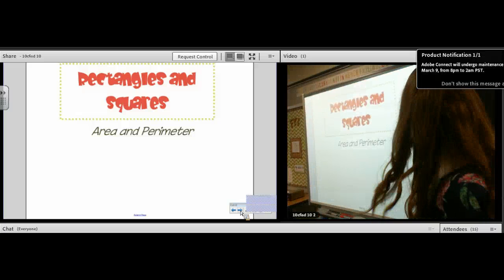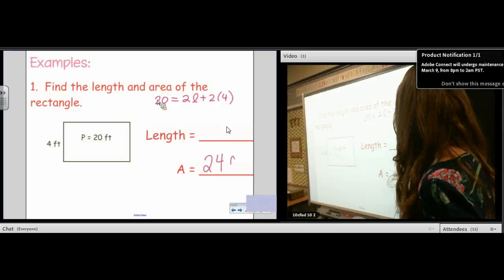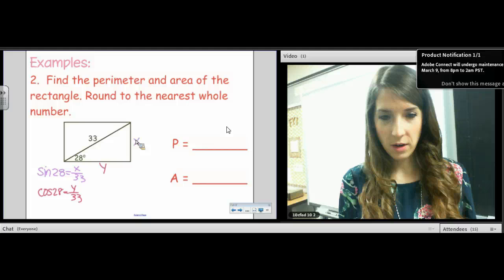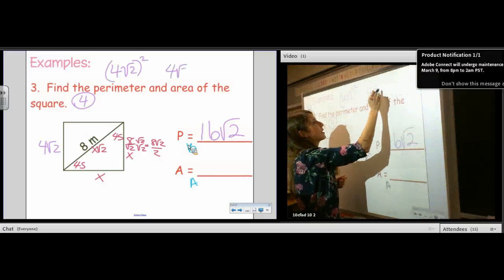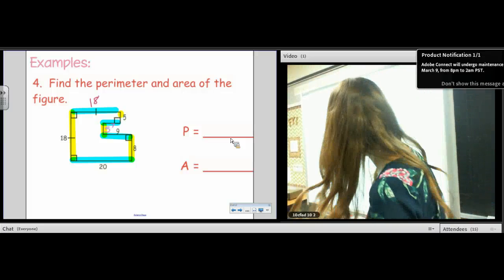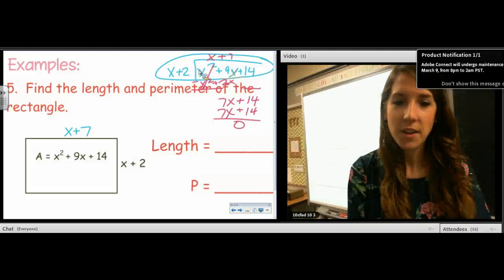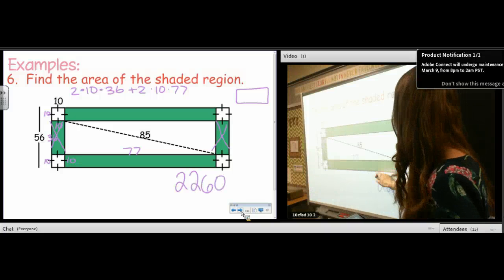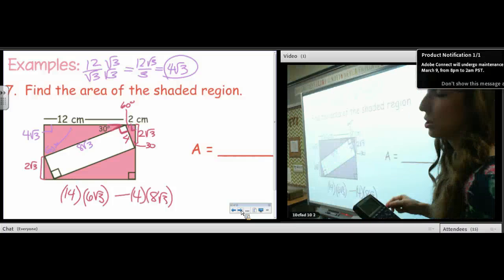9 Rectangles and Squares K 2014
9 Rectangles and Squares K 2014